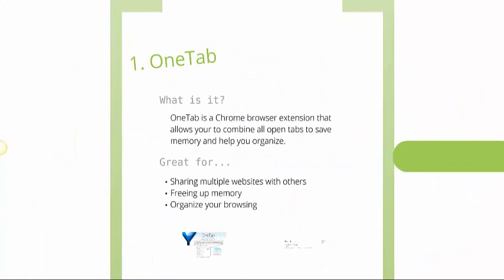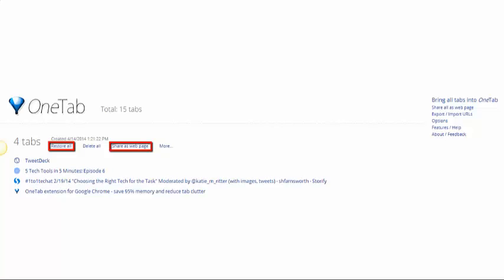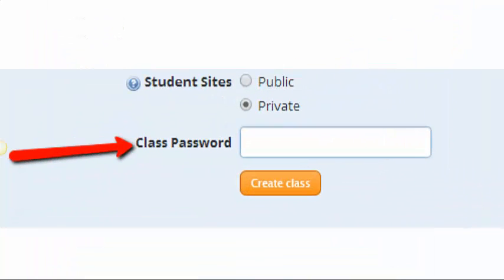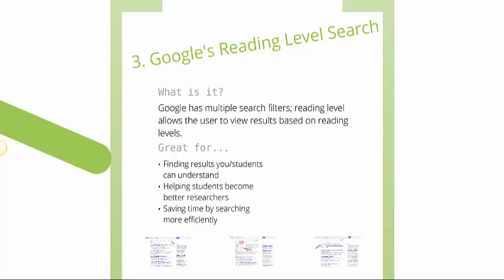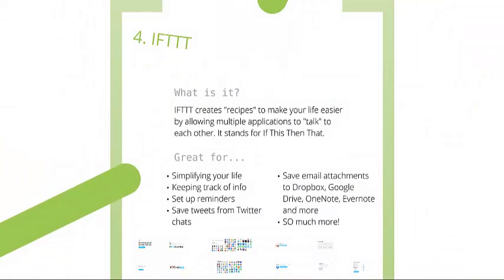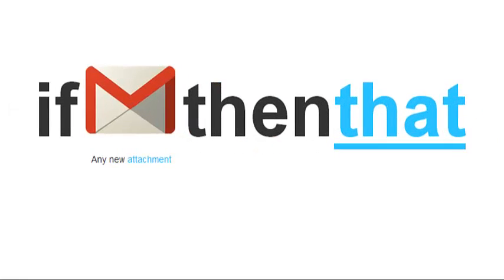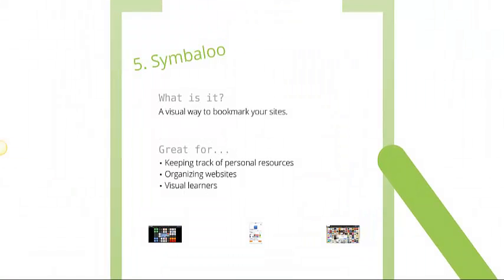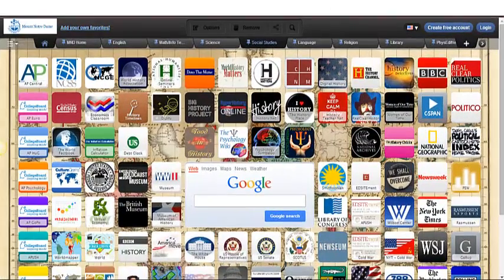5 in 5: Episode 6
5 educational technology tools in 5 minutes.  This episode features OneTab, Weebly, Google's Reading Level Search, IFTTT and Symbaloo.